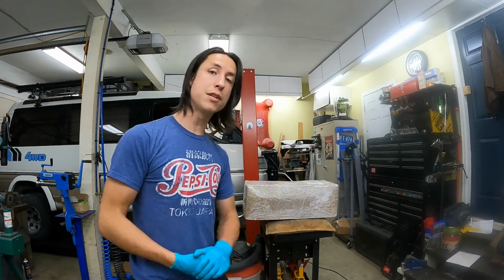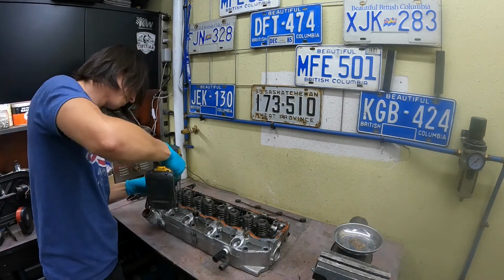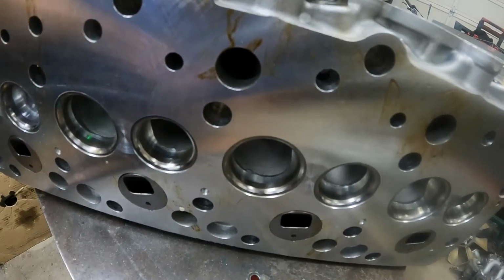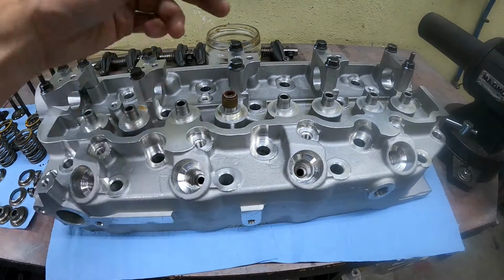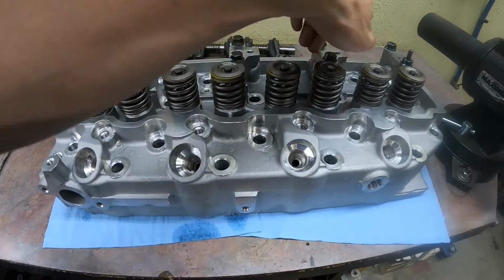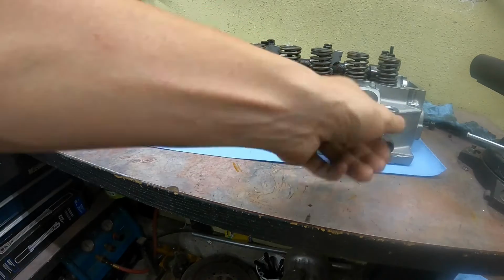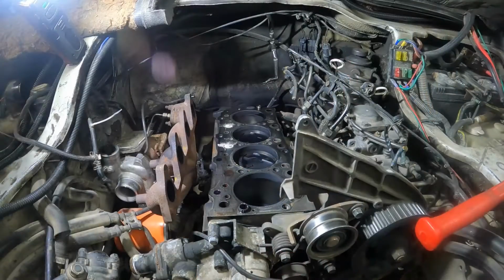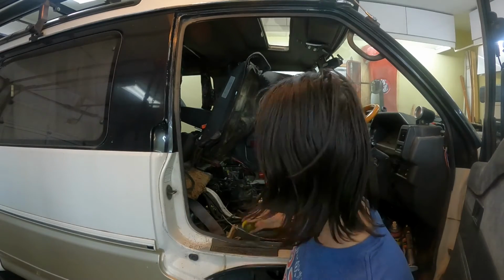4D56T Cylinder Head Replacement Part 2 Cylinder Head Assembly - Complete Guide -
Thinking about trying to tackle your 4D56T cylinder head at home? This three part series documents the complete cylinder head and timing belt replacement procedure so you can decide if you are up to the challenge. The job is done on my 91 L300 Delica but crosses over to the Triton, Pajero, L400 (non 4M40) and other 4D56T powered vehicles.

Part 1 - Teardown of the top end of the motor and removal of the timing components.

Part 2 - Stripping down the damaged cylinder head and swapping the valve train over the new bare casting.

This job may differ slightly from vehicle to vehicle. Any work performed at home is done at your own risk.